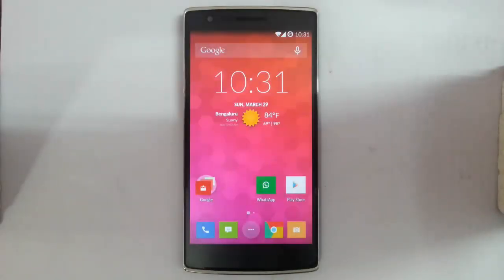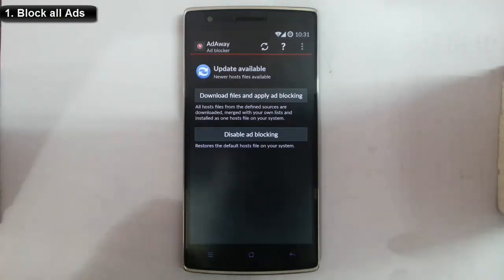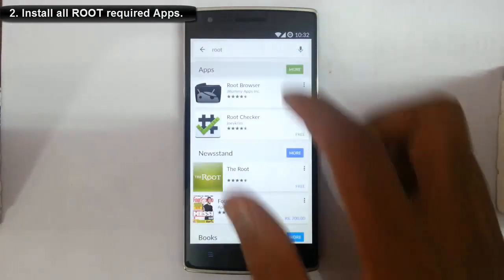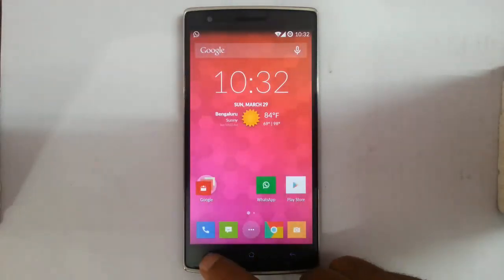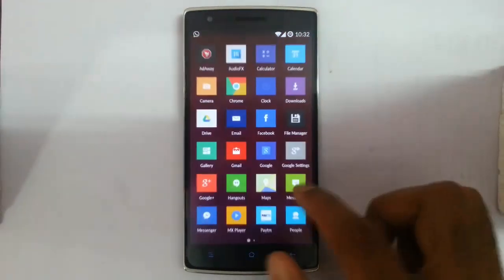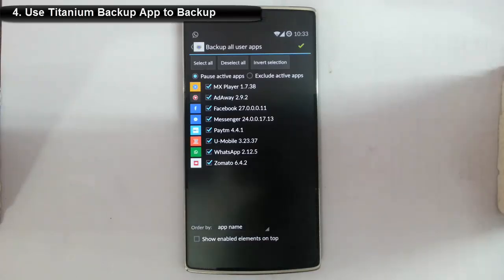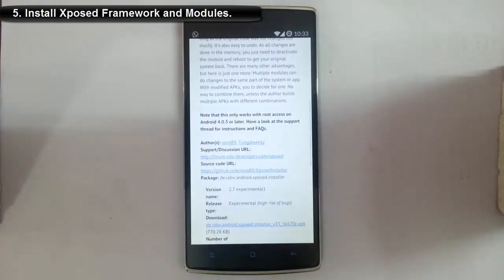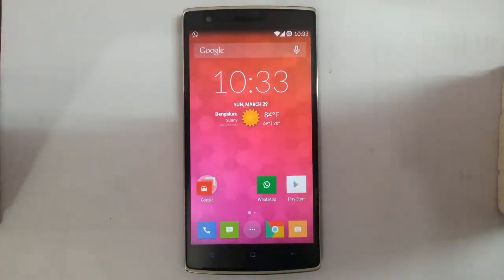Why Root OnePlus One ?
This video will discuss the fact that why you need to Root your OnePlus One?